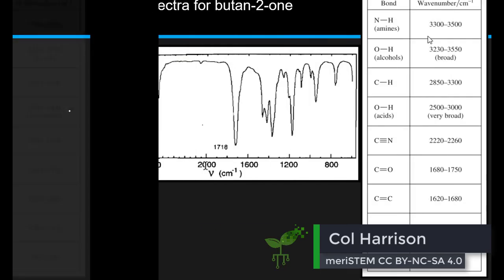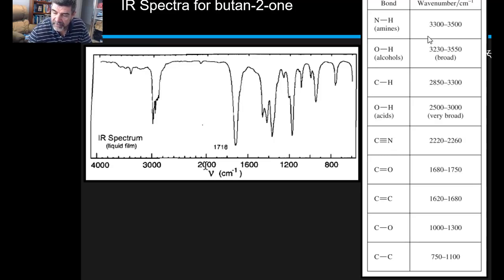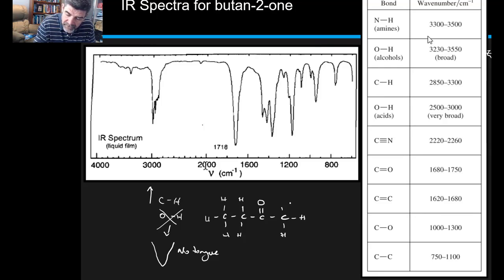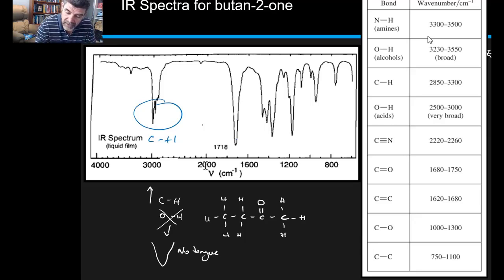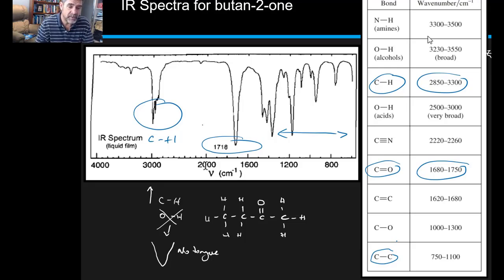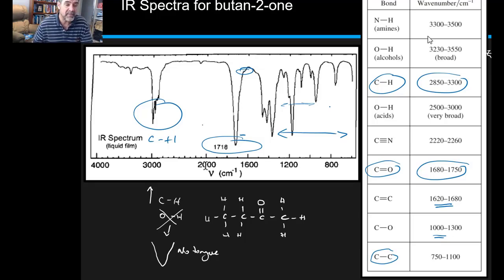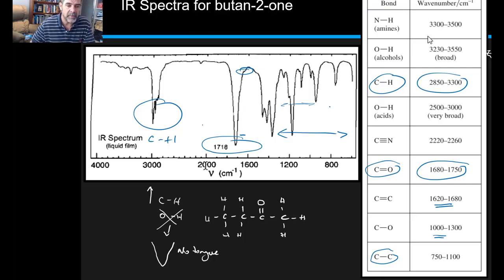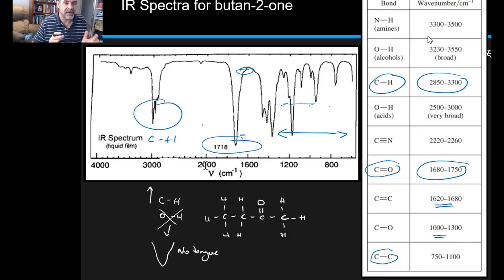Interpreting IR | Analytical chemistry | meriSTEM